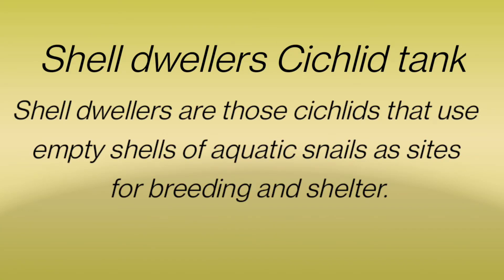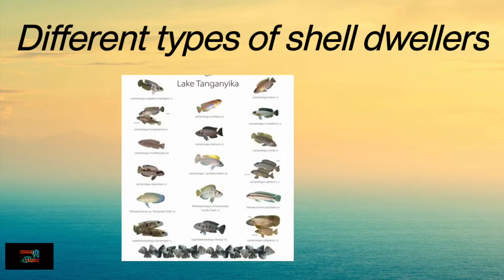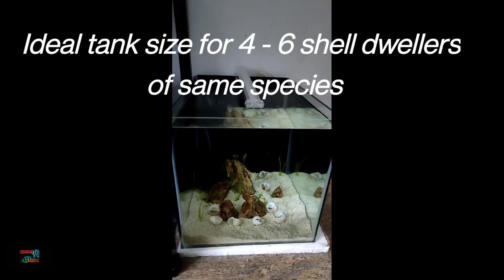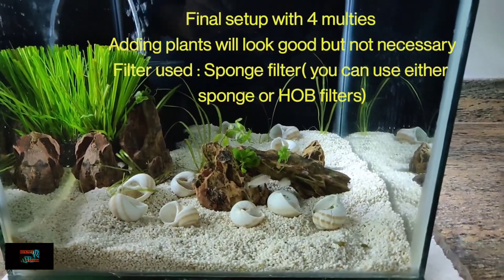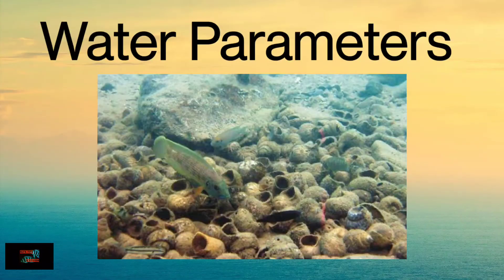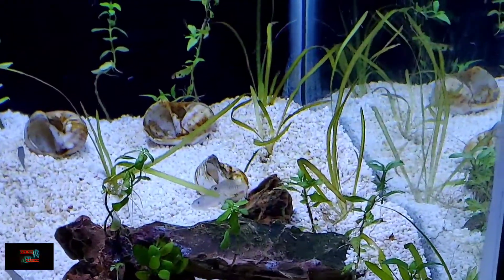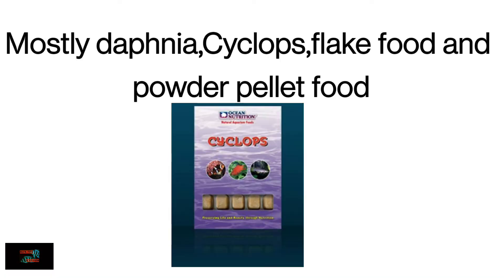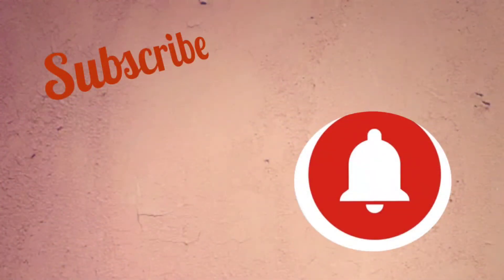Tips to keep shell dwellers cichlids